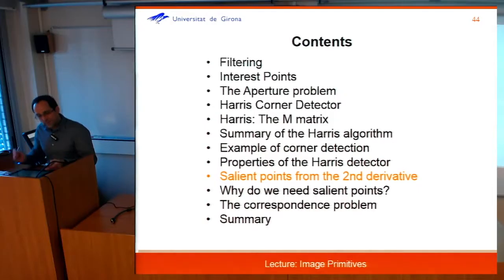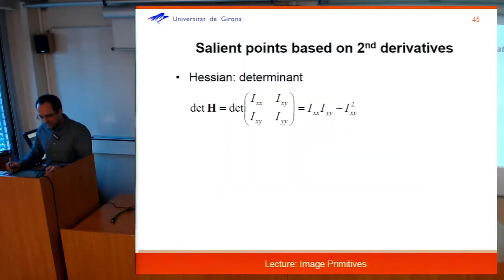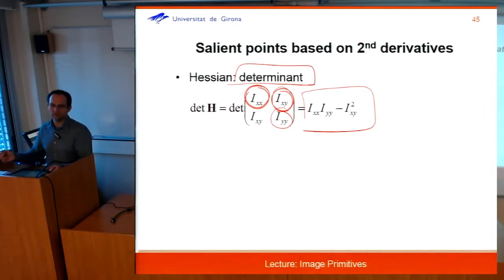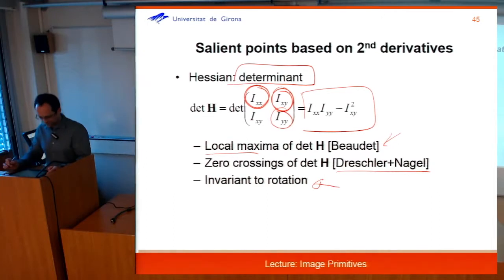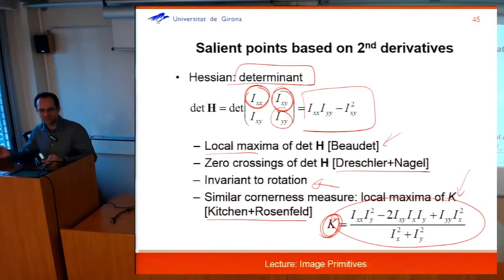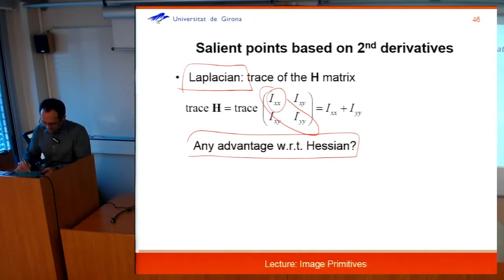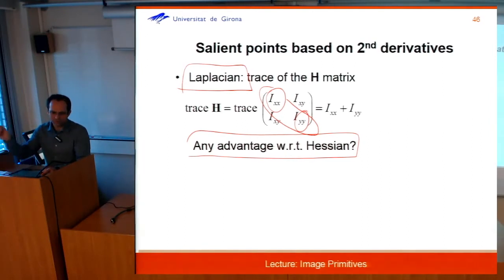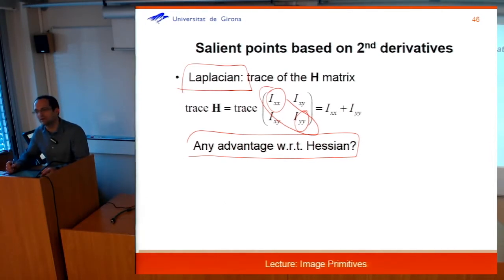4 10 Salient Points from the 2nd Derivative